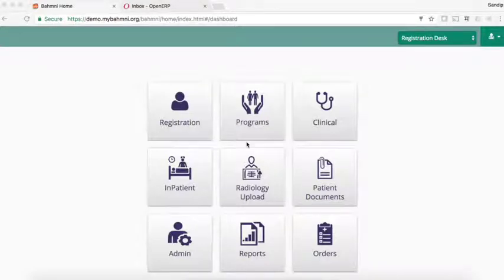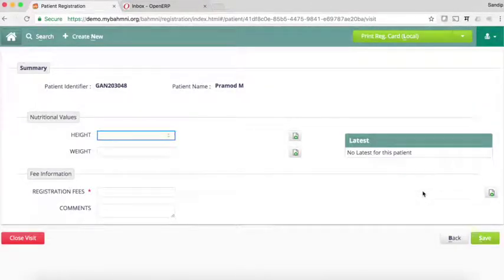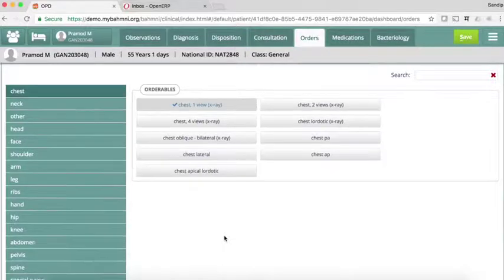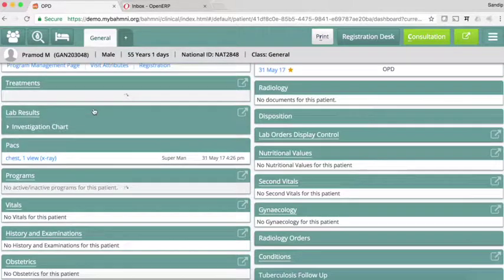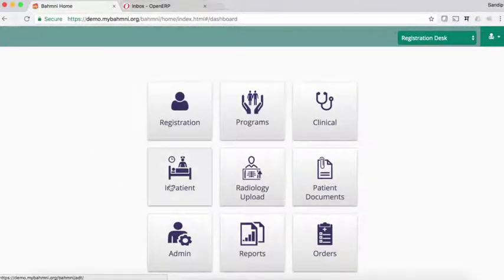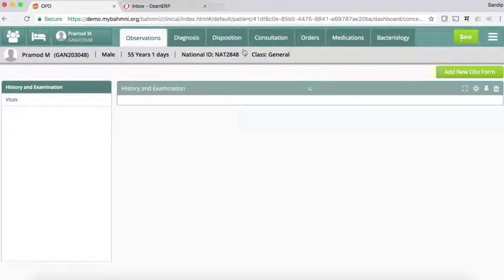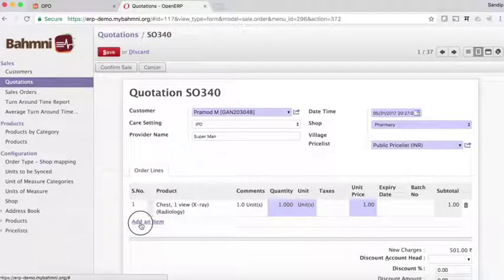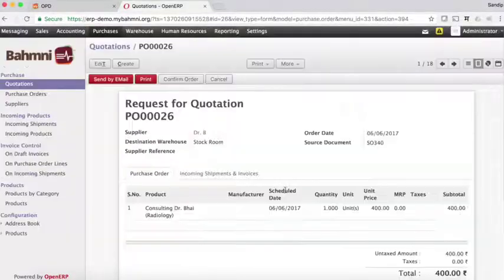Bahmni IPD Demo with Billing